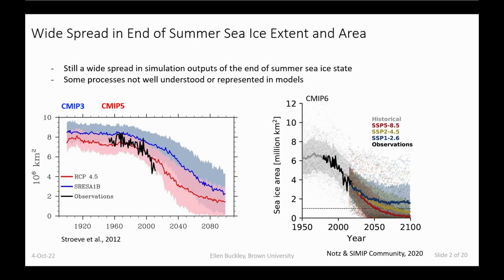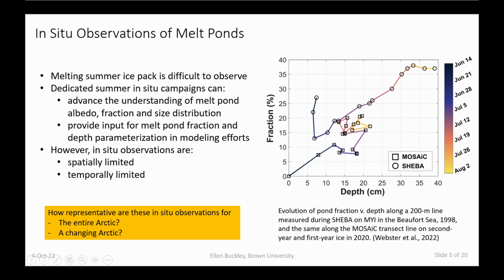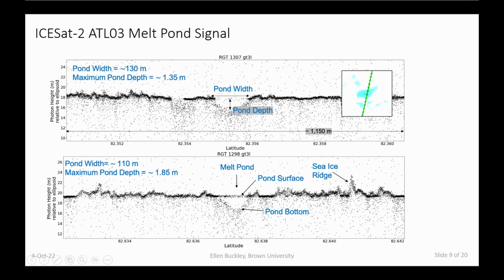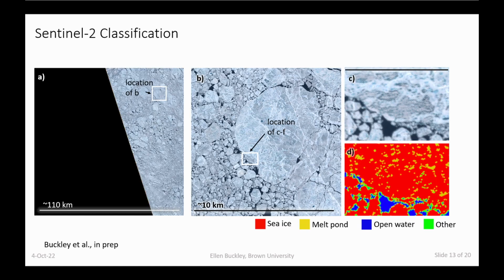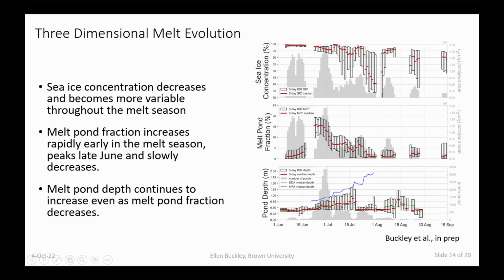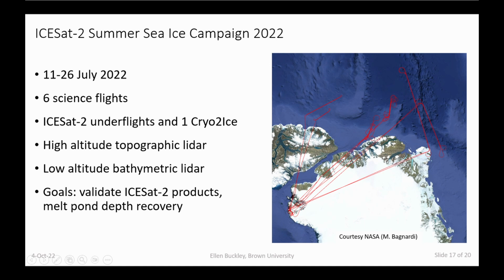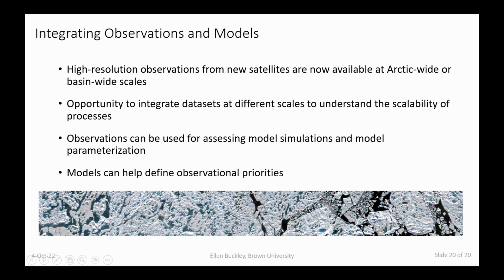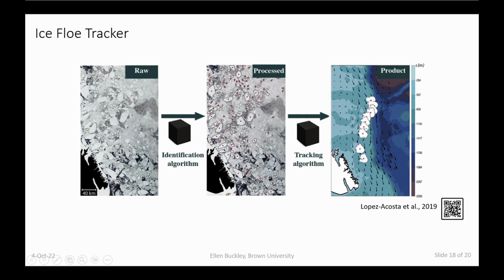Dr. Ellen Buckley | High-resolution Remote Sensing Summer Arctic Sea Ice Observations for...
Speaker(s): Dr Ellen Buckley (Brown University)

Date: 21 September 2022 – 10:00 to 10:30
Session Title: High-resolution Remote Sensing Summer Arctic Sea Ice Observations for Improved Prediction

Observations of Arctic sea ice reveal a negative and accelerating trend of end-of-summer extent, outpacing model projections, which suggests some sea ice processes are not well represented in models. In summer, snow atop the sea ice melts into ponds, decreasing surface albedo and contributing to the ice albedo feedback.  Sea ice model predictions are sensitive to melt pond inclusion, and inclusion of ponds in models reduces the surface albedo and enhances the ice-albedo feedback. Incorporating melt pond formation and evolution processes in models has a significant effect on the predicted sea ice thickness and extent.

For these reasons, it is important to understand the melt pond evolution throughout the summer. Remote sensing observations of melt ponds are limited due to atmospheric conditions. In the summer, there is abundant moisture provided by extensive areas of ice-free water, resulting in the formation of low lying clouds. The presence of clouds can obstruct remote sensing measurements of the surface. Furthermore, melt ponds on sea ice appear radiometrically similar to open water and leads, making disambiguation of these surfaces in remotely sensed observations difficult. Thus, our understanding of melt pond processes is lacking at an Arctic-wide level. Scientists rely on predictive models to supplement the limited summer observations.

Here, we present new observational data from the ICESat-2 satellite that may be of interest to the modeling community. ICESat-2, launched by NASA in 2018, has demonstrated the ability to precisely (~2 cm) measure sea ice height with along-track sampling of 0.7m. We develop and apply sea ice surface recovery algorithms to track ponds in ICESat-2 photon cloud data and derive their depth. These findings, in conjunction with observations of melt pond area and size distribution from Sentinel-2 imagery, provide a three-dimensional view of the evolution of summer melt. With widespread data coverage, we are able to gain insight on the regional patterns and temporal evolution of melt on summer sea ice. Our findings may be used to improve parameterization of melt processes in models, quantify freshwater storage, and study the partitioning of under ice light.